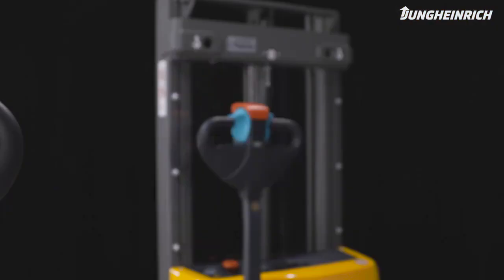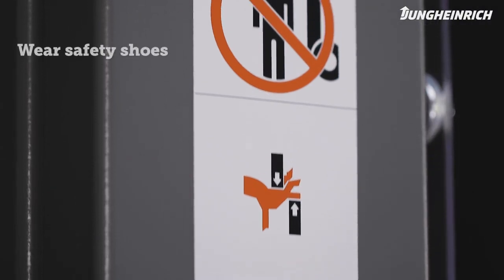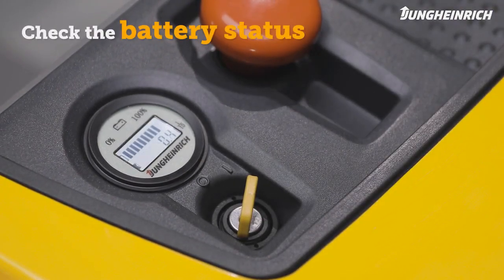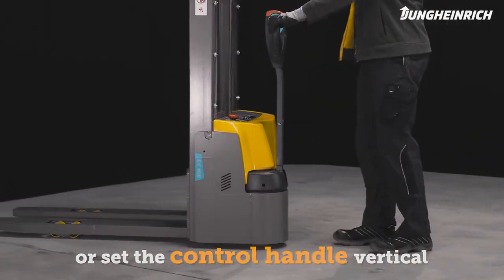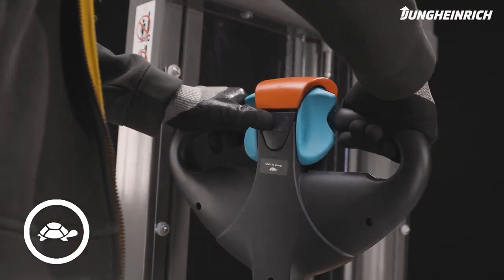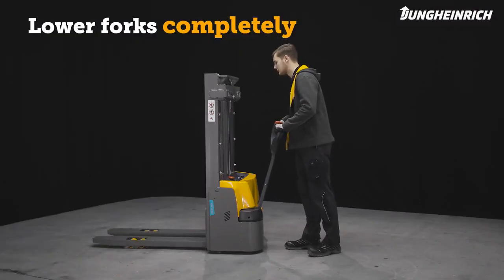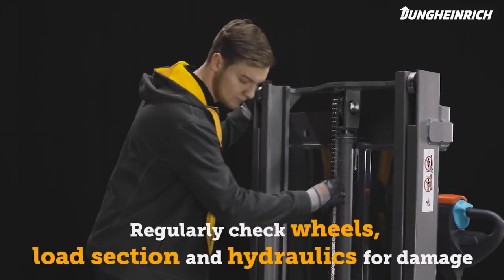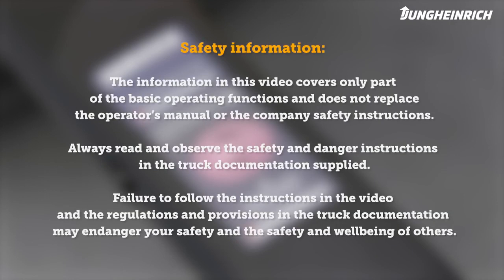Jungheinrich How-to: Electric pallet trucks EJE M / EJC M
The support your business needs for transport or stacking tasks. Move your goods safer and easier than ever.

Work with greater ease and safety than ever before with the new pedestrian pallet trucks EJE M13/M15 and the stacker trucks EJC M10/M13 with mono, duplex mast or as a straddle version. The electric drive provides powerful assistance and the integrated charger ensures that you can quickly recharge your new electric pallet trucks at any socket. So your versatile helpers are ready for use whenever you need them.